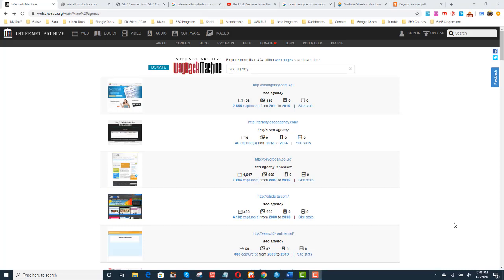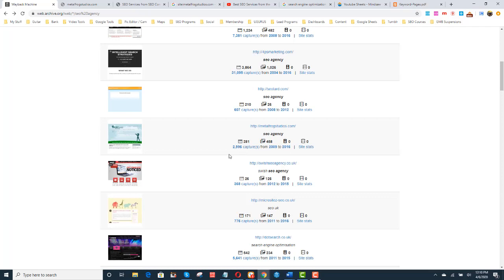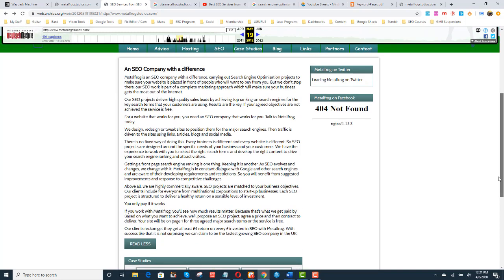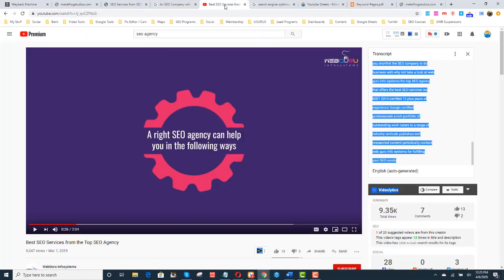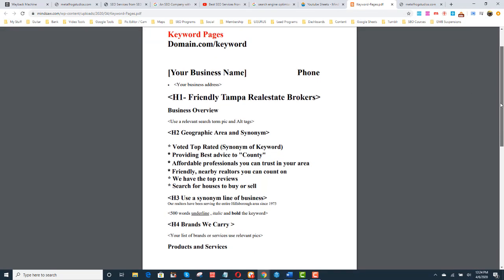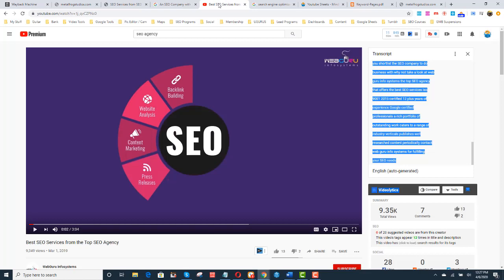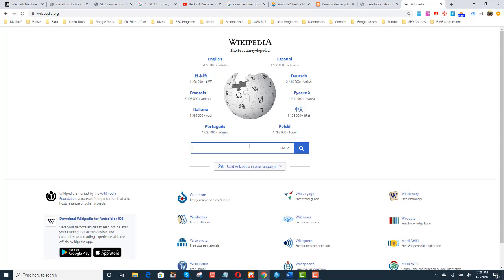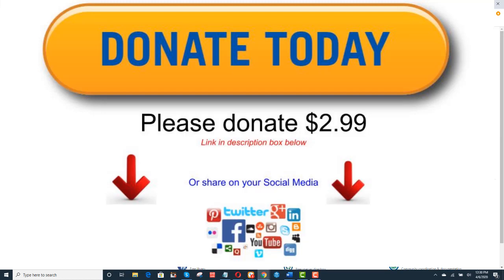How to get content for your website Lesson 3 of 30 - Free Course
How to rank in Google Maps
My top Tips Trick and Super Secrets

Free Course Lesson 3 of 30 - How to get content for your website

My name is Bret Moleta from Mindsaw I am creating 30 lessons in 30 days. People are hurting finanacially, People are home and they want to learn how to rank their site int he Google 3 pack

The course starts today and I will create 1 course per  day for the next 30 days

Anyone who donates I will answer any question they have on this video.